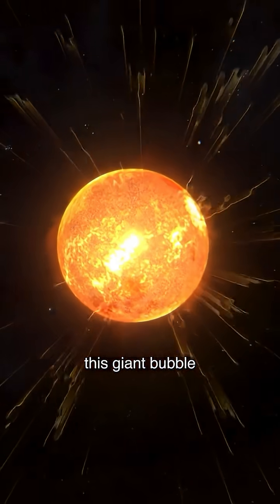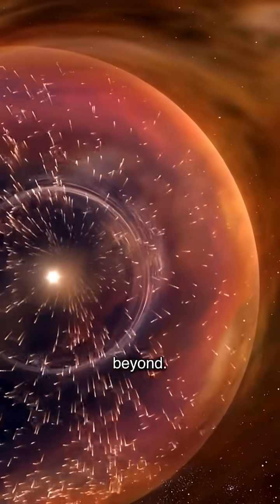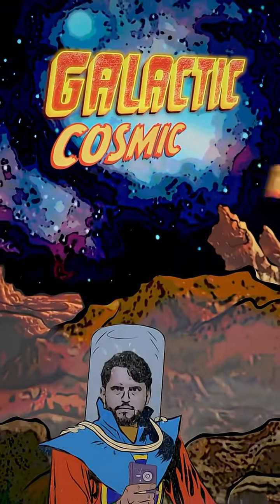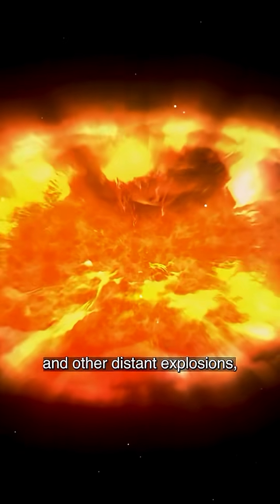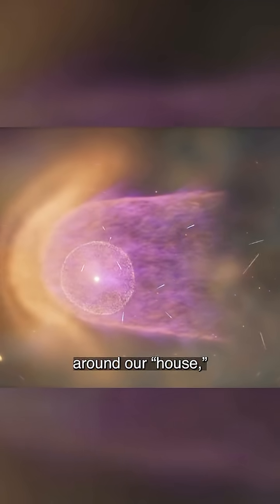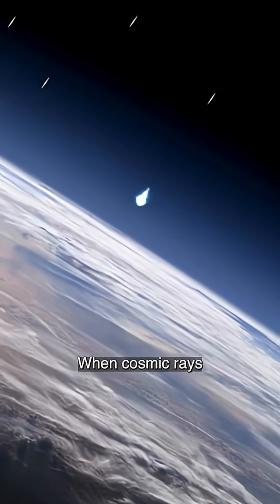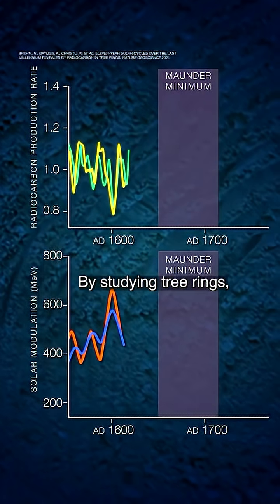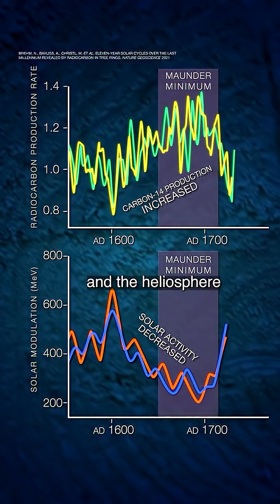Our heliosphere is like our "house" in space: Its walls protect us from the weather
WebbTelescope,
NASA,
ट्रेंडिंग